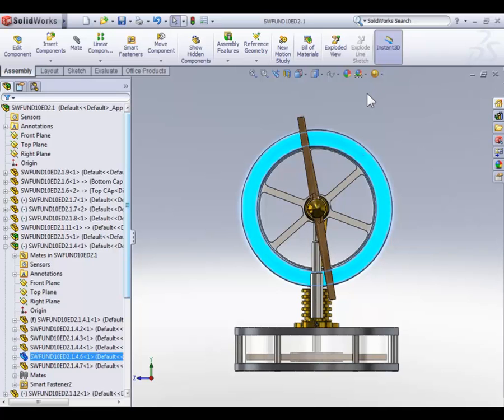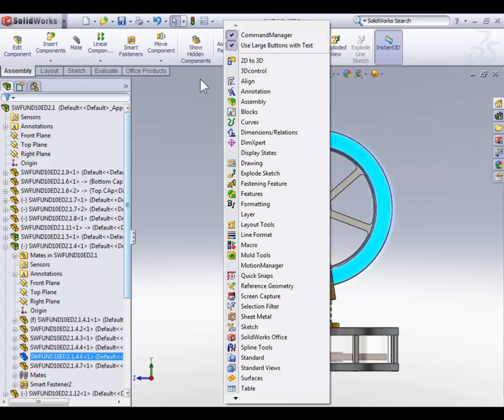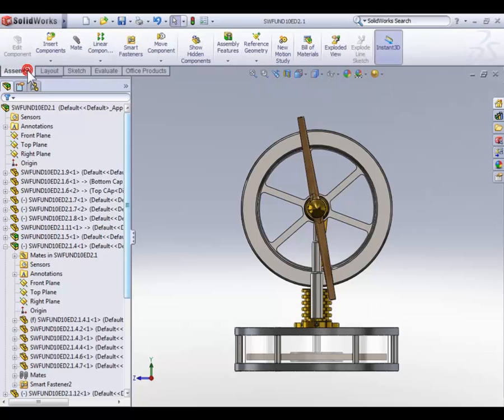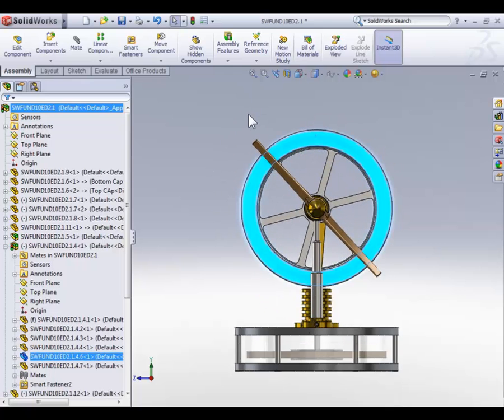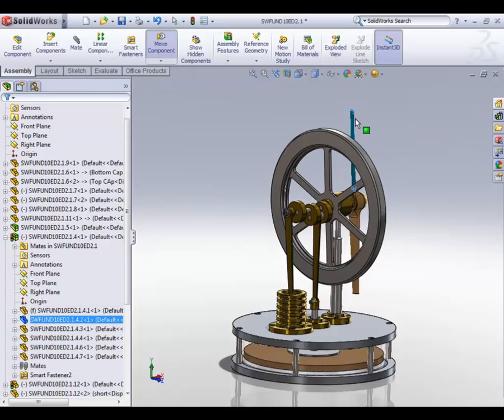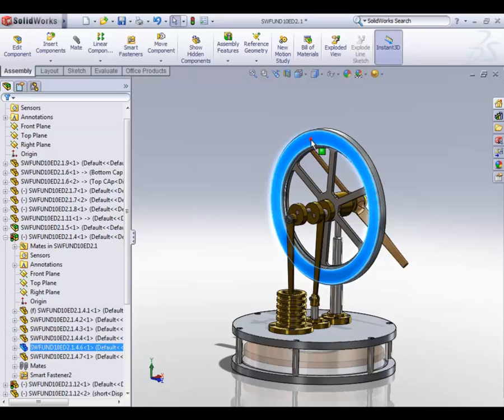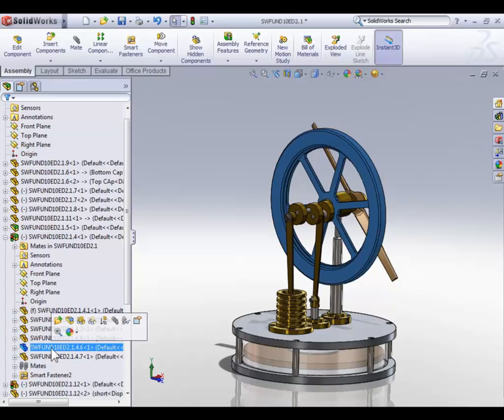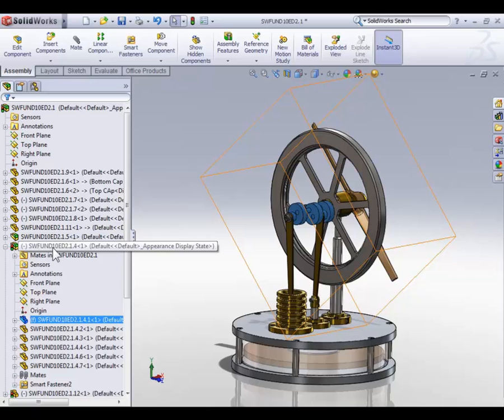2.1.5 Overview of SolidWorks Assemblies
Inspirtech